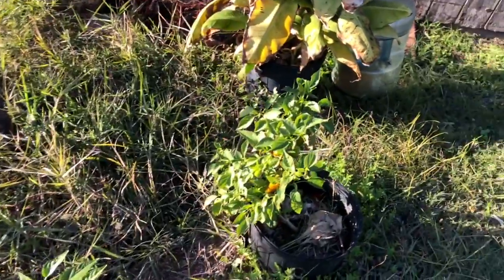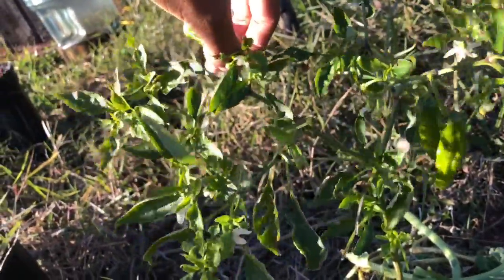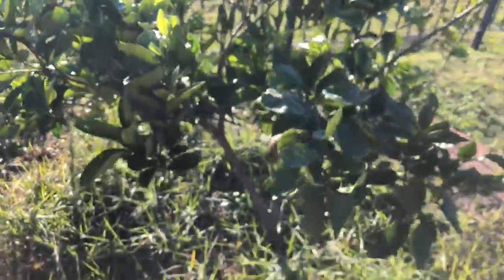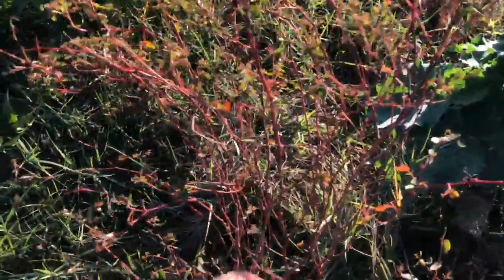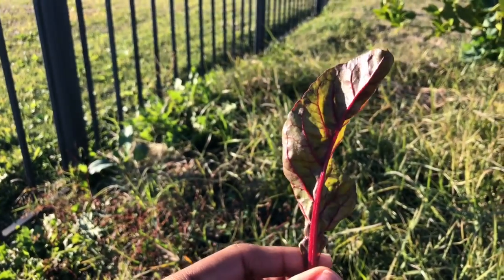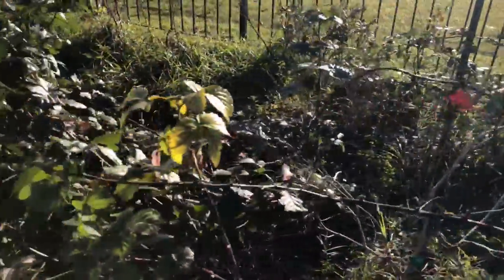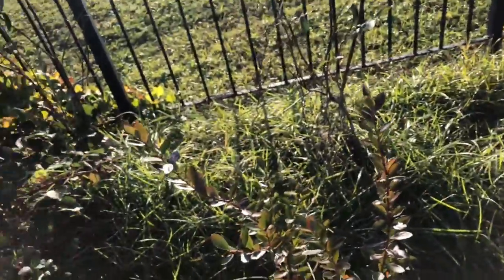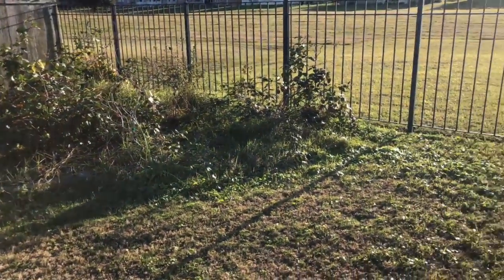Fruit & Vegetable Garden Overview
In following updates I will exclusively focus on each individual type of plant and what preparations are being done for them such as pruning of dead blueberry branches, pruning of blackberry canes that have already fruited, harvesting of all the ripe Dragon Cayenne peppers etc.